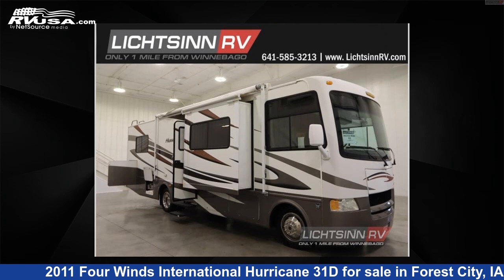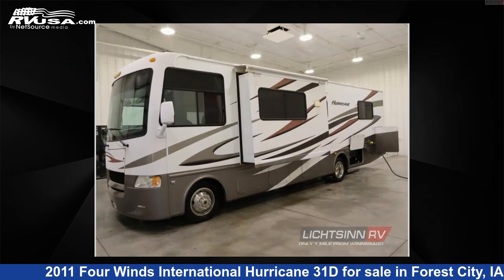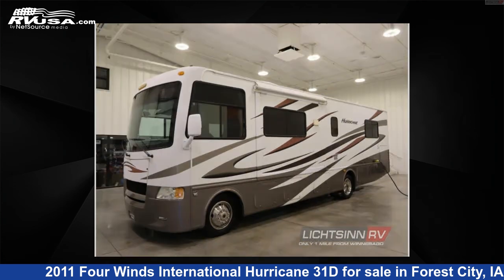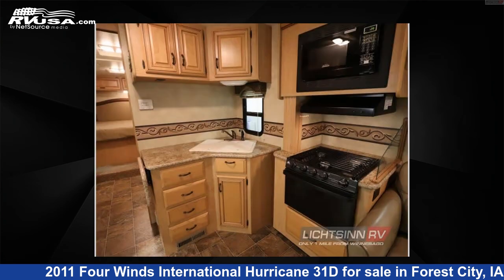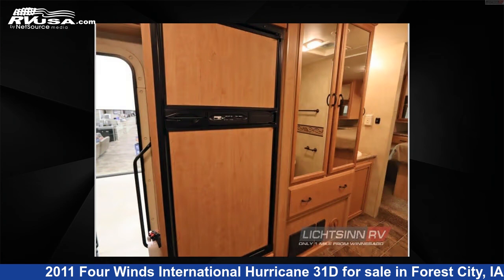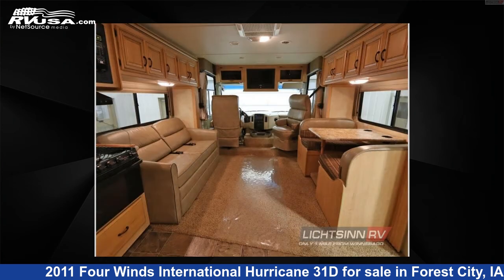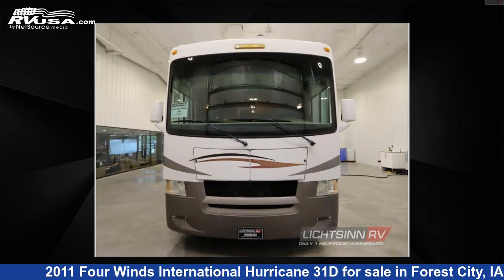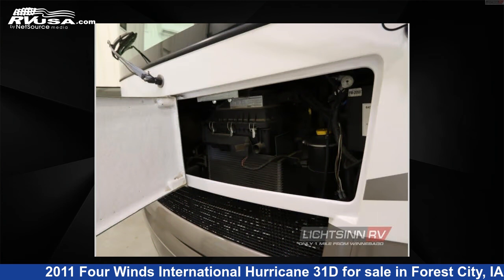Eye-catching 2011 Four Winds International Hurricane Class A RV For Sale in Forest City, IA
This 2011 Four Winds International Hurricane 31D is a Class A RV. It is located in Forest City, IA 50436 and is offered for sale by Lichtsinn RV. This Used Four Winds International Is 32' 0" in length and features a Milano Brown with Glazed Maple Cabinets interior, sleeps 6, Slideout, and 50 gal fresh water capacity. The floorplan layout of this Class A features Front Entertainment, Rear Bedroom. This 2011 Four Winds International Hurricane 31D is built on a Ford F53 chassis.